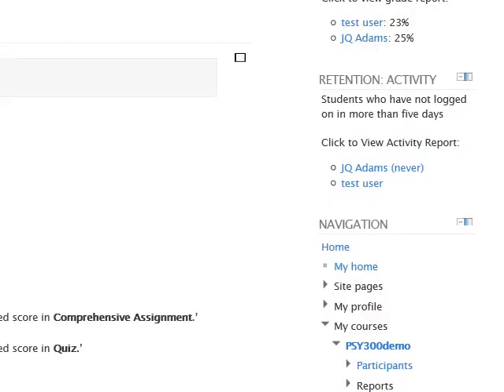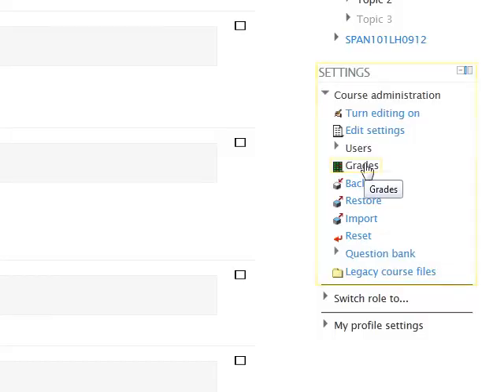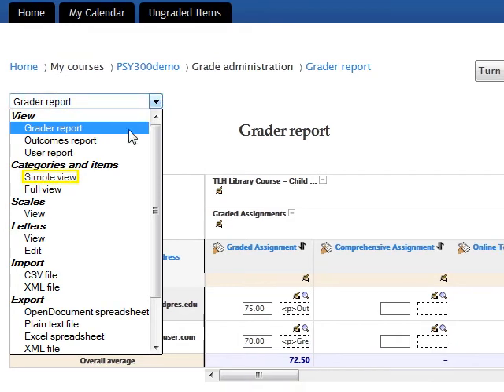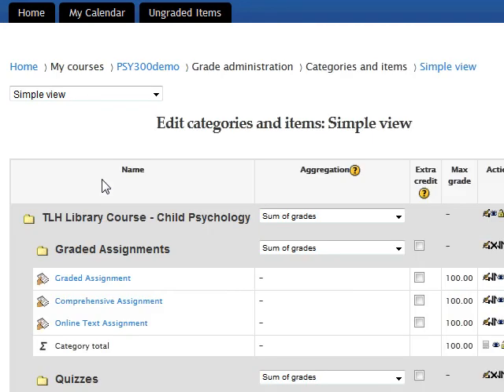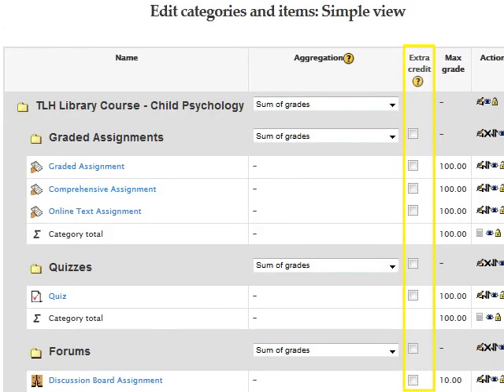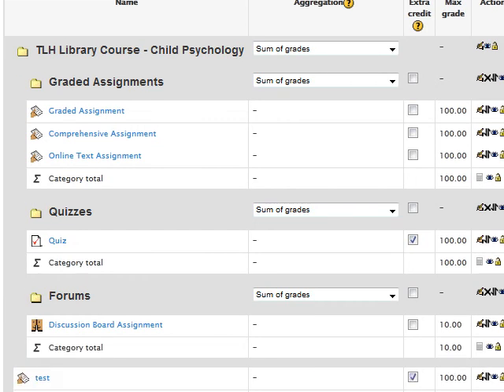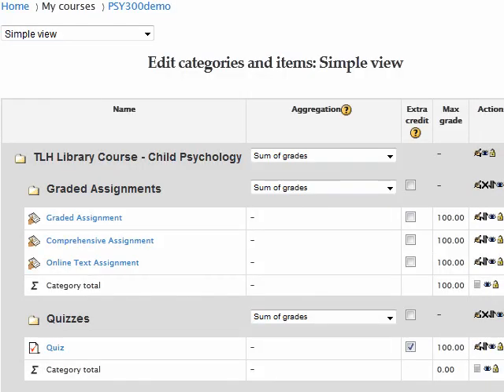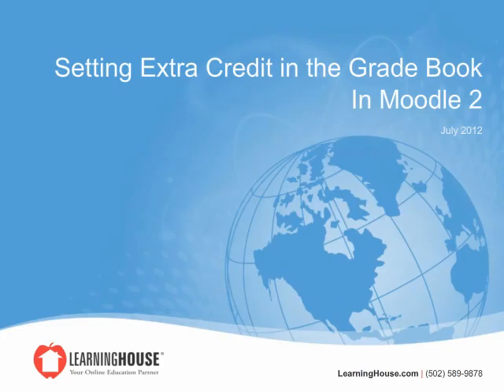Setting Extra Credit in the Grade Book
This tutorial shows how to set extra credit in the grade book.